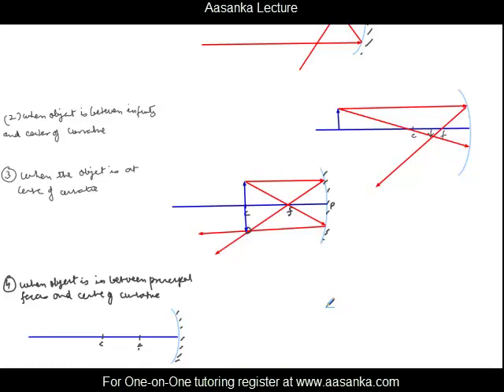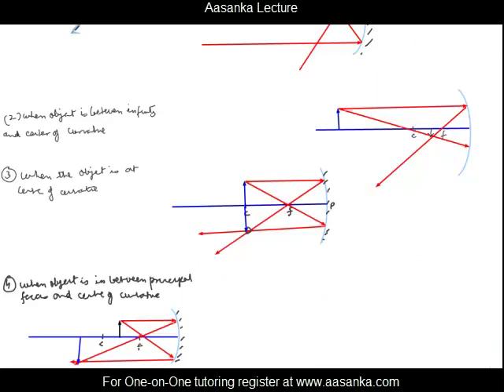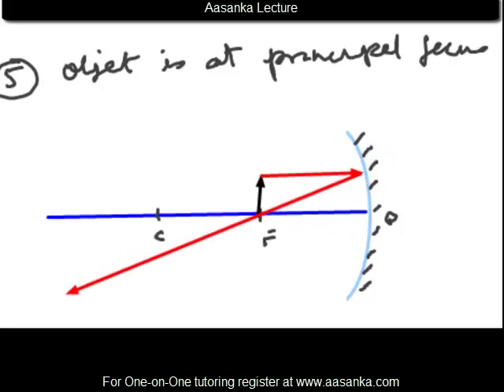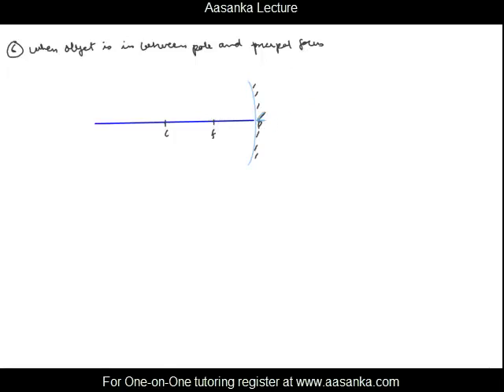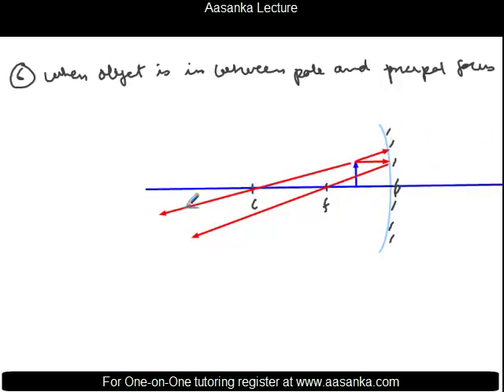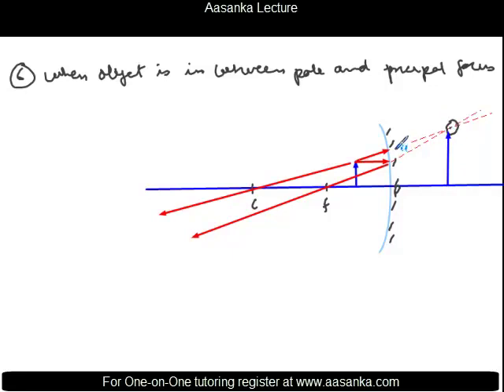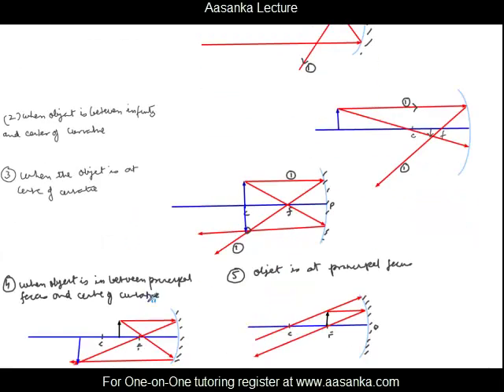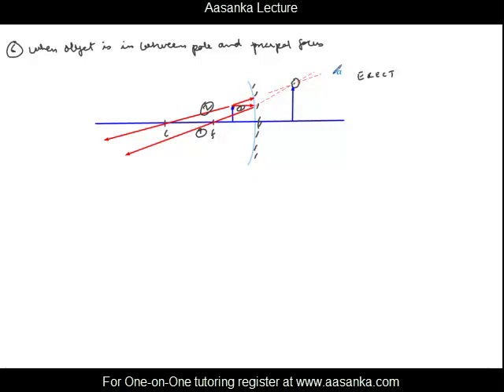Drawing images for concave mirrors-Part-II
Explains basics of image drawing techniques for concave mirrors